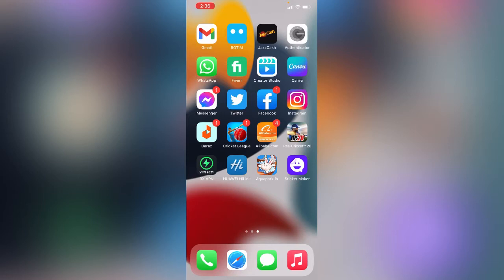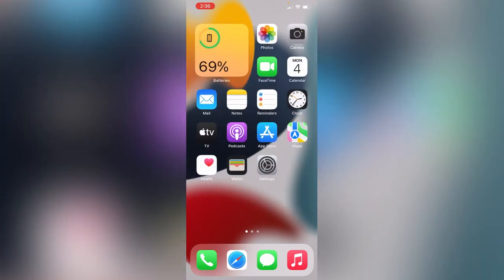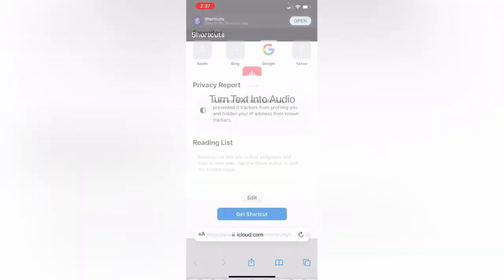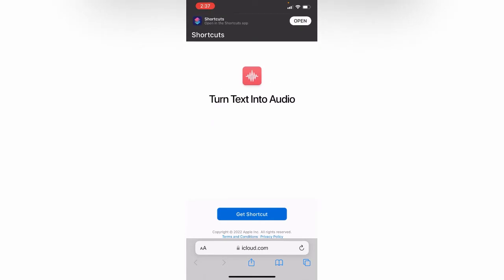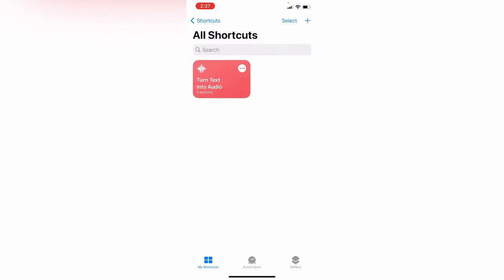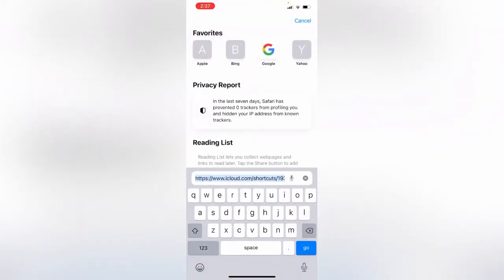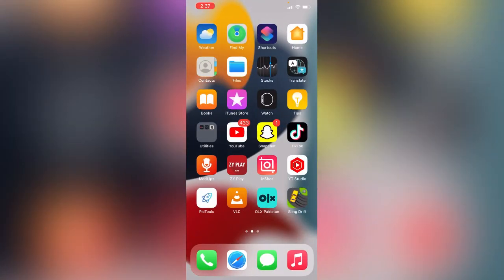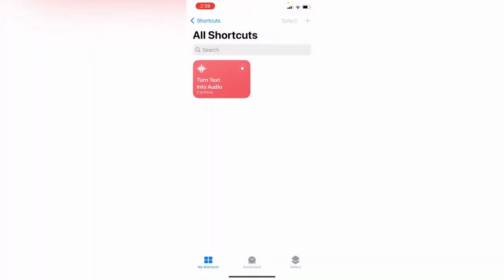Turn Text Into Audio Siri Shortcut iOS 15.4.1 New Shortcut Turn Your Text To Audio Install Shortcut